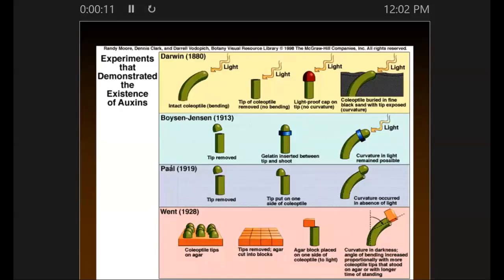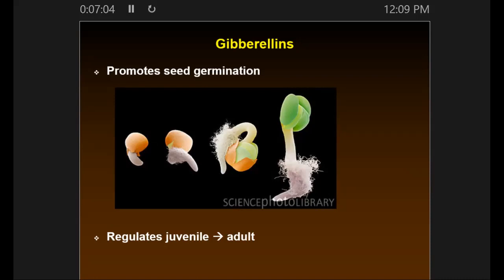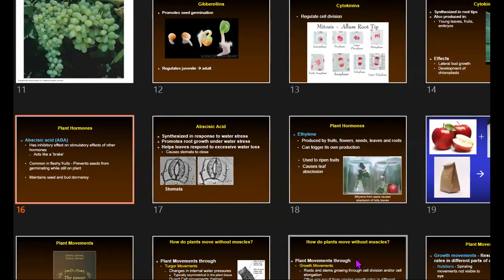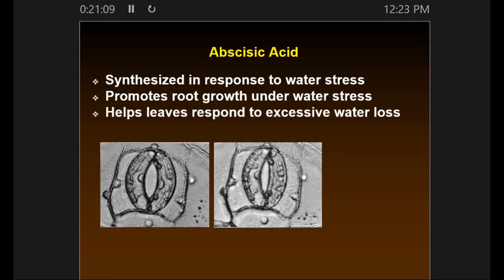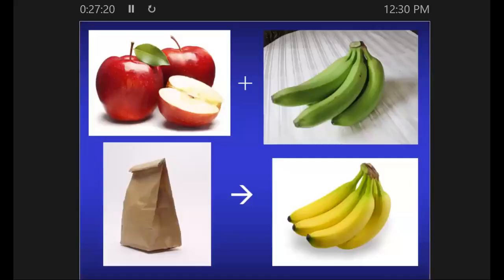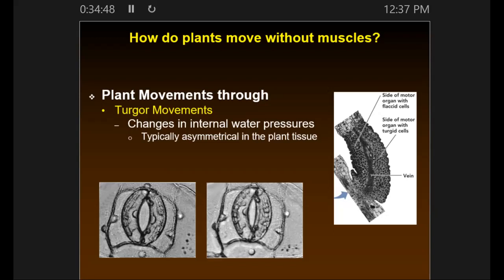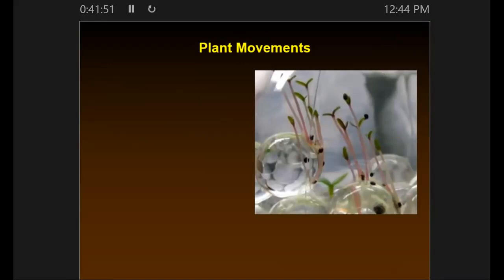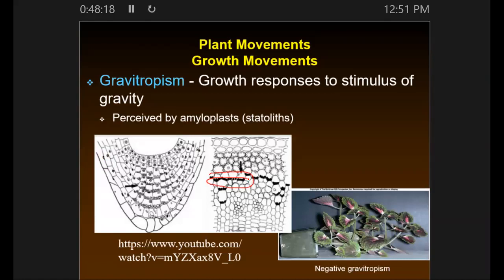P 1 24 24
Plant Growth_Movement